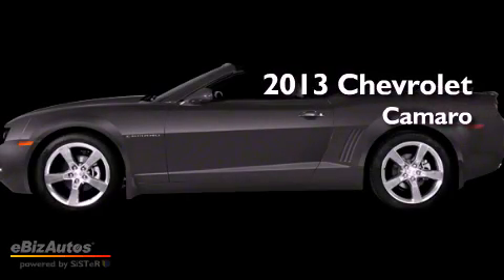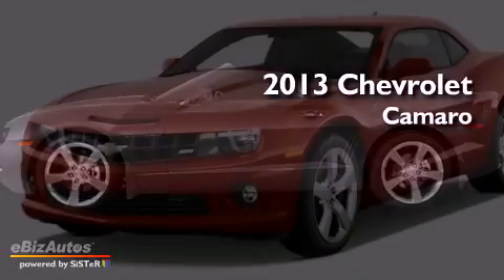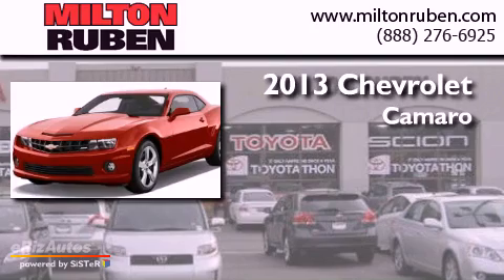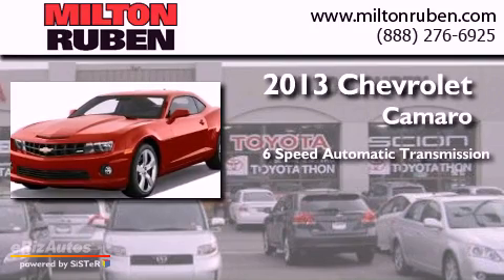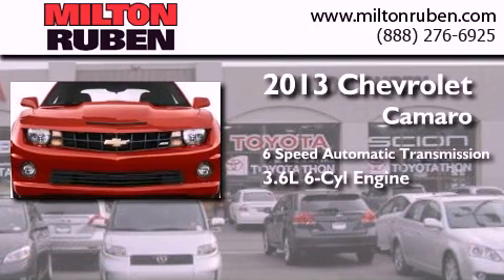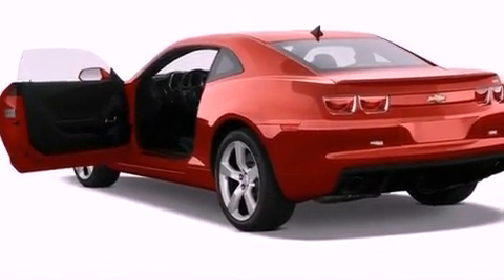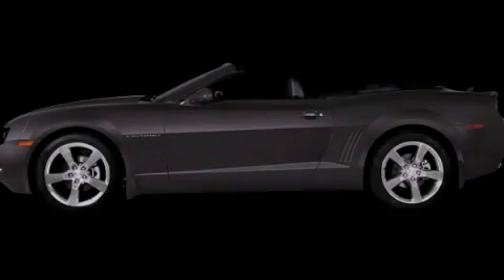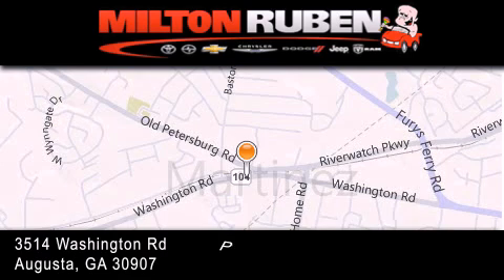2013 Chevrolet Camaro Hephzibah GA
Year : 2013
 Make : Chevrolet
 Model : Camaro
 Engine : 3.6L SIDI DOHC V6 VVT (32
 Trans . : Automatic
 Exterior : Ashen Gray Metallic

 Interior : Gray
 Stock : D4025

 2013 Chevrolet Camaro Augusta GA